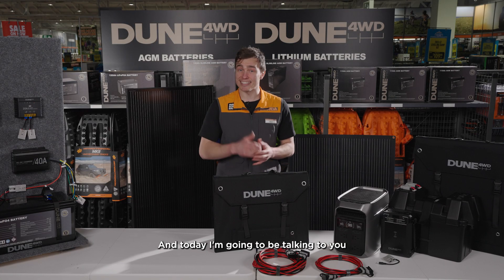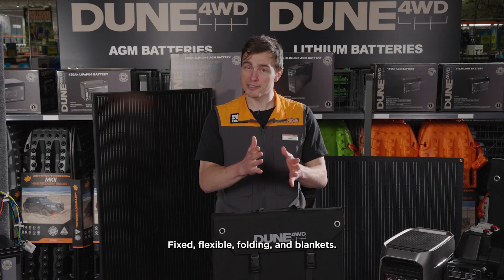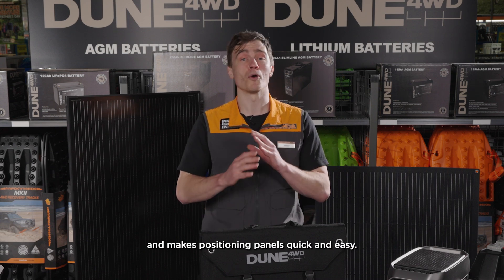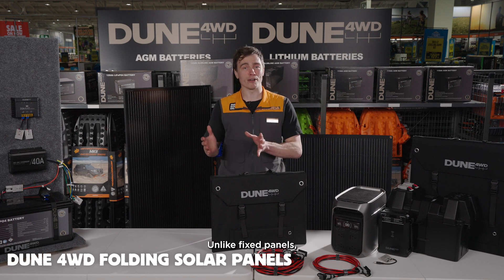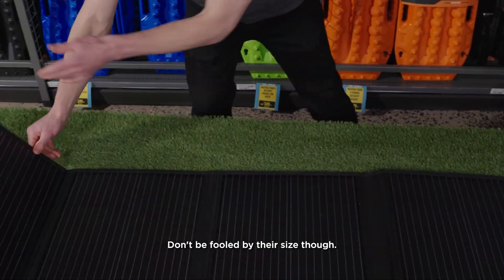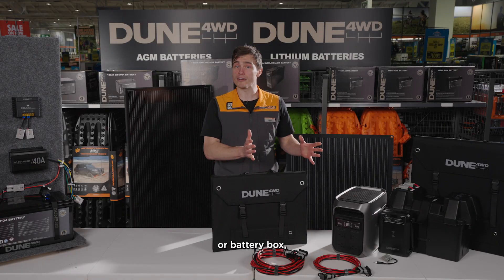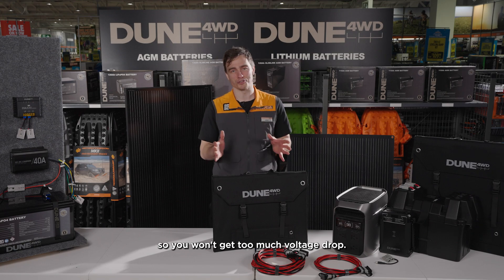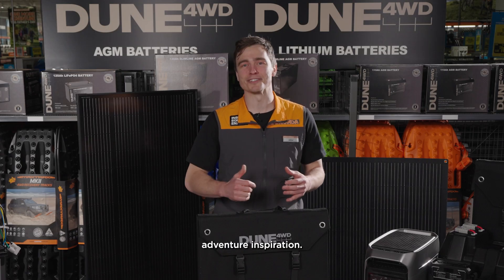Solar Panel & Controller Buying Guide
Looking to stay powered off-grid? A solar setup is a game-changer for any 12V 4WD system. We break down everything you need to know to pick the right panels and controllers for your rig.

We cover:
- Panel types – fixed, flexible, folding, and blankets, each with Anderson-style connectors for easy installation.
- Fixed panels – mounted on your roof or canopy, perfect for topping up batteries while parked in the sun.
- Flexible panels – low-profile, lightweight, ideal for curved surfaces or weight-conscious builds.
- Folding panels – versatile, portable, and adjustable for maximum sun exposure anywhere in camp.
- Blanket panels – compact, lightweight, and high-output, easy to set up on the ground.
- Solar controllers – MPPT controllers for better efficiency, especially in low light or partial shade.

Accessories – cables, mounting kits, roof entry modules, and more for a clean, safe setup. Matching the right panels and controller to your battery and camping style ensures smooth, reliable power wherever you go. Visit your local Anaconda store to find the perfect solar setup for your 4WD.